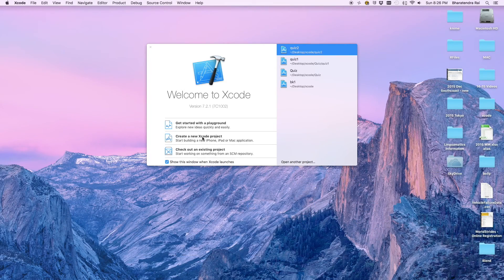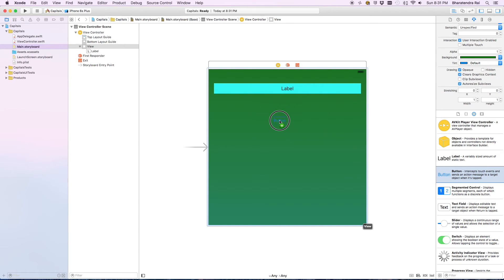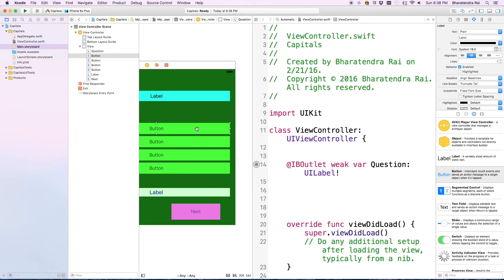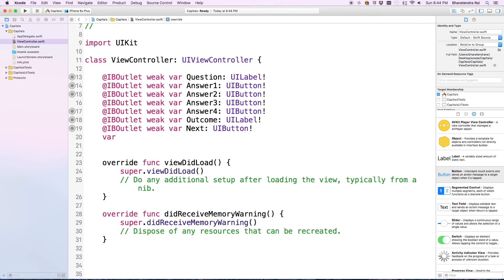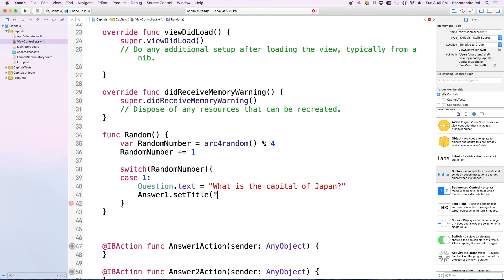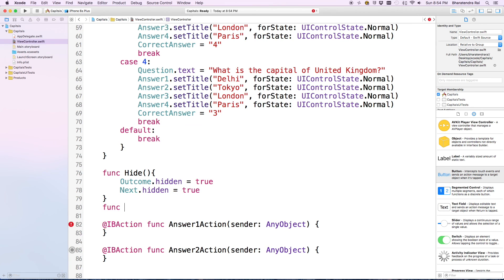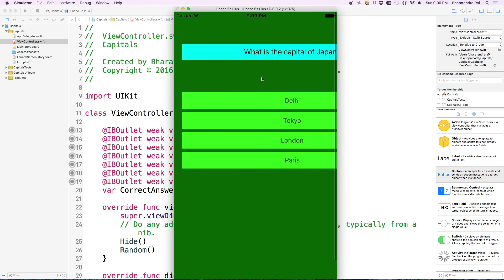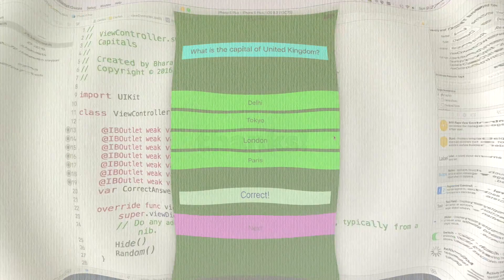Creating a Simple App for iPhone - Quiz for Capital of Countries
Getting started with making an easy app for apple's iPhone or iPad using Xcode. Shows simple steps for making a quiz game involving capital of various countries across the world. This is for beginners who want to learn how to develop mobile apps. (iOS 9.2, Xcode 7.2, Swift 2)